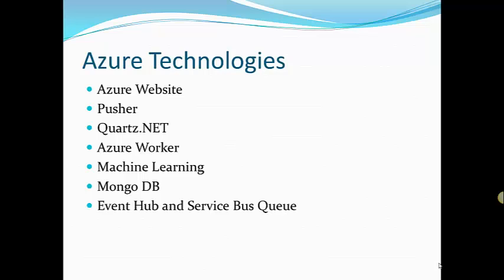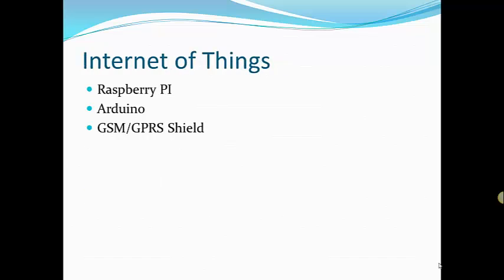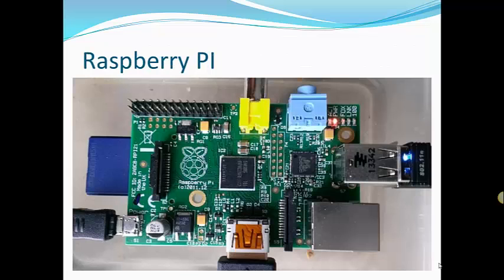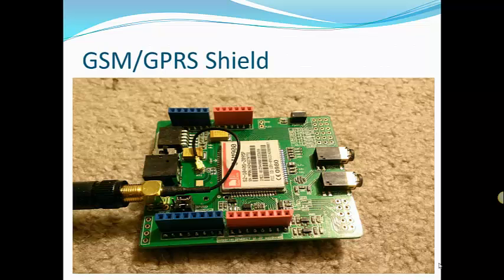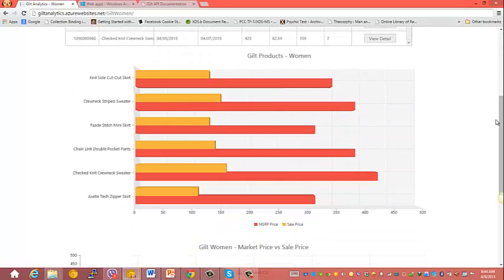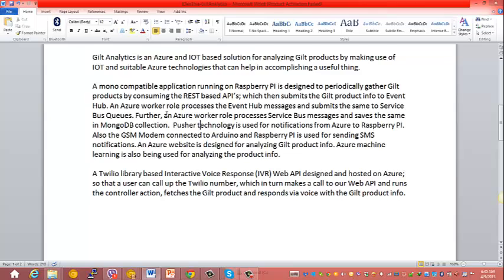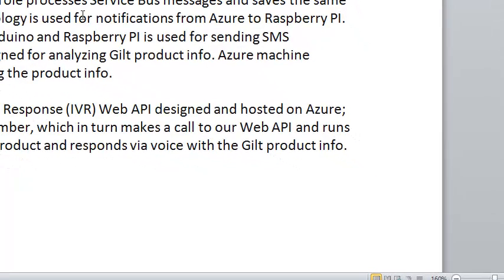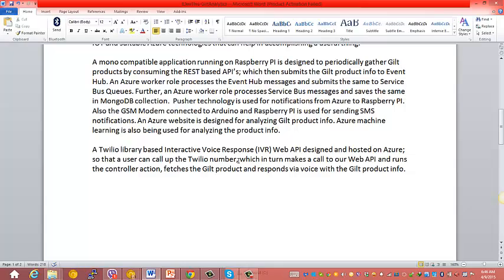An Azure IOT driven “Gilt” Product Analytics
“Gilt” Product Analytics is an Azure and IOT based project for analyzing and understanding the Gilt products. It has full sweet of Azure technologies and much more.